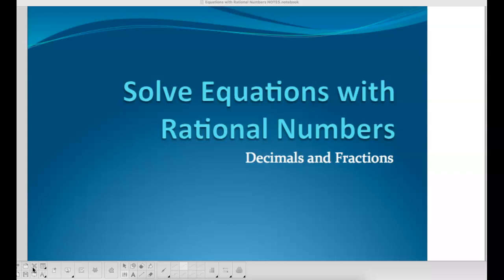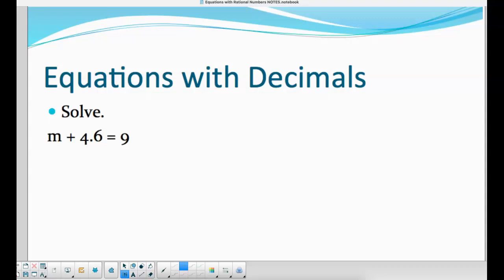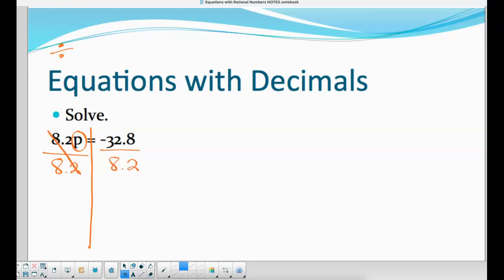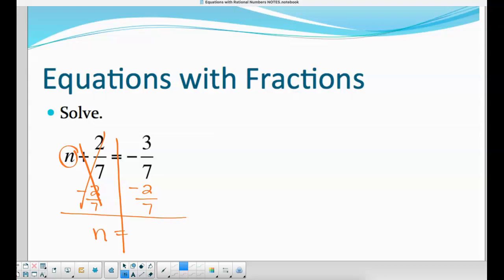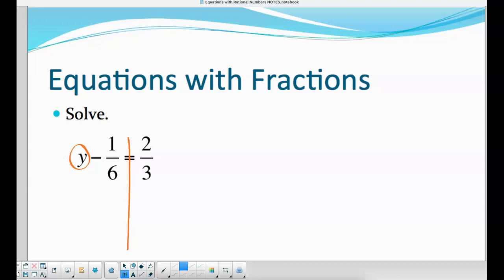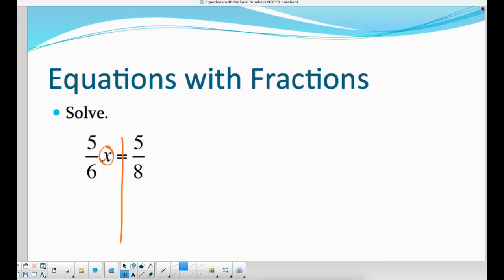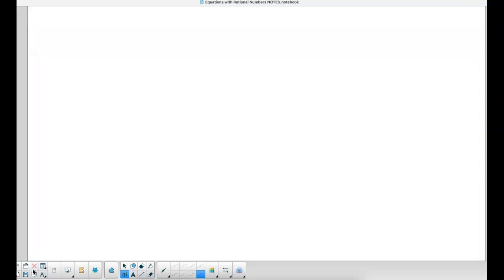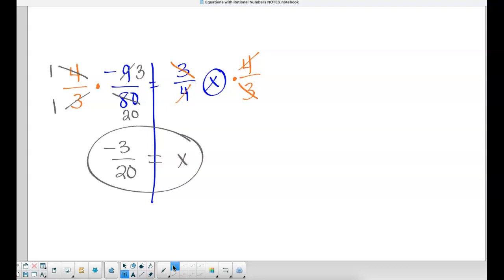One-Step Equations w/Rational Numbers